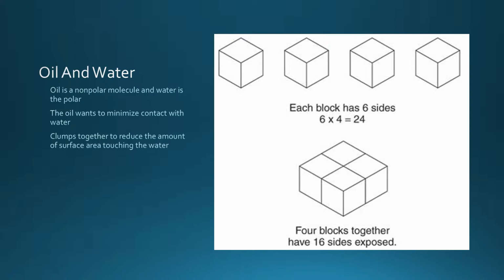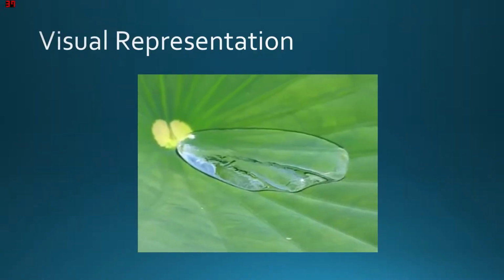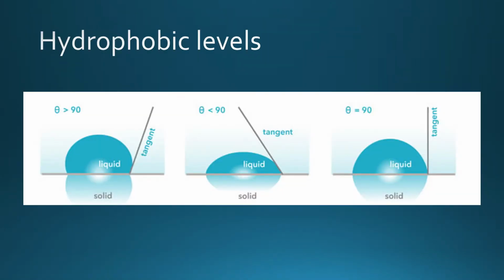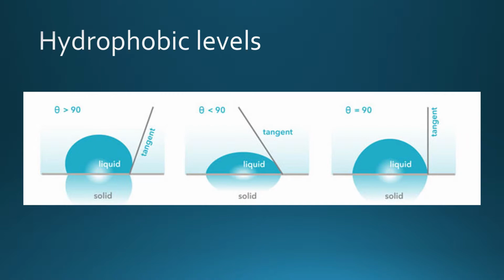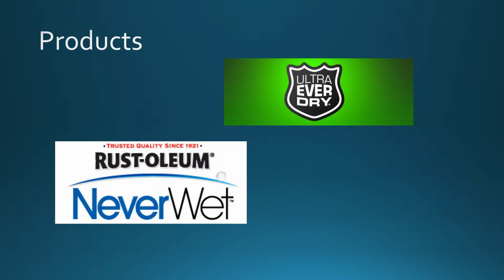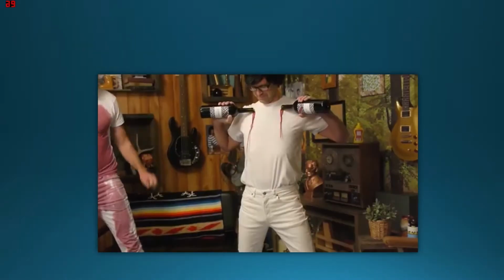Presentation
7th period Chemistry